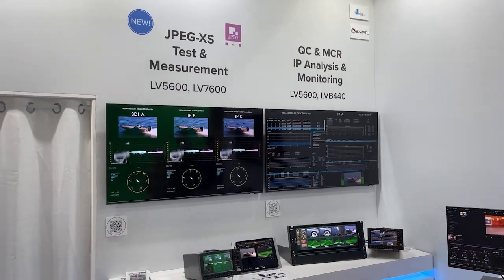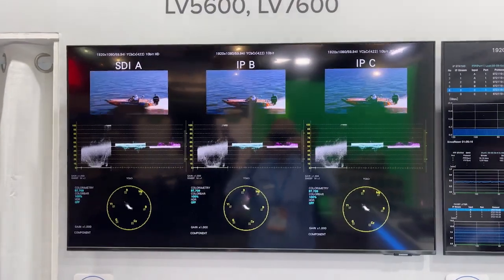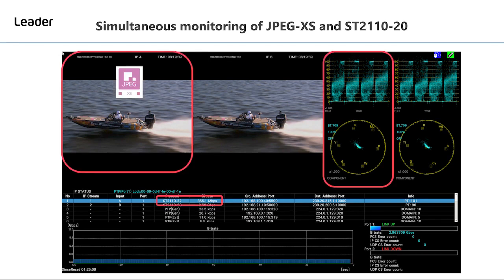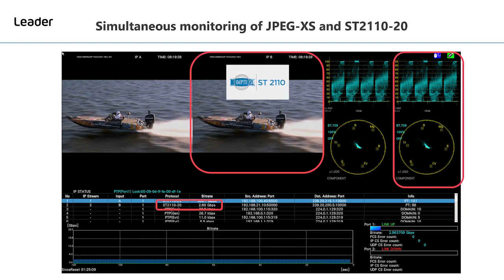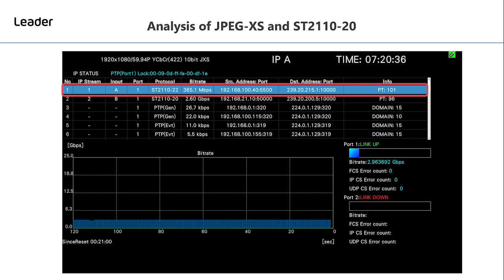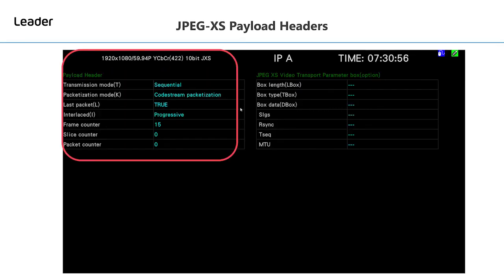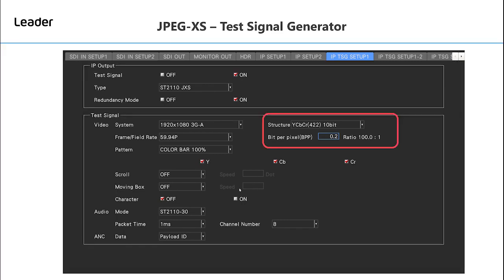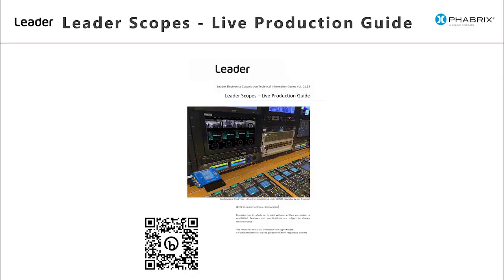IBC 2023 Bitesize JPEG XS Analysis and Generation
See how Leader's 'True Hybrid' IP and SDI operation has been enhanced with support SMPTE 2110-22 JPEG-XS Analysis and Generation

Leader Electronics and PHABRIX Ltd. manufacture innovative test and measurement equipment used for TV and film production and broadcasting around the world.